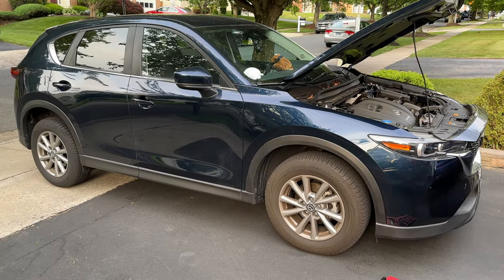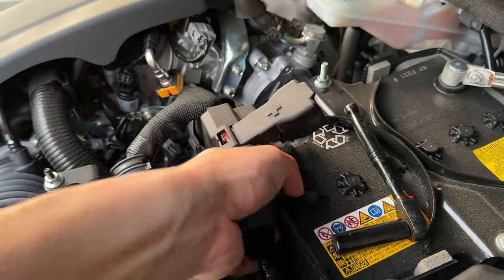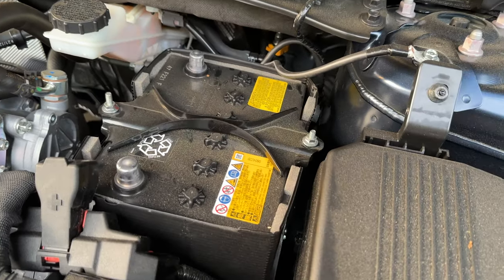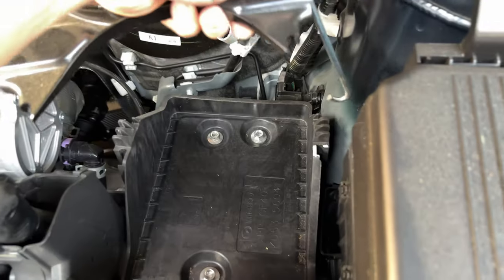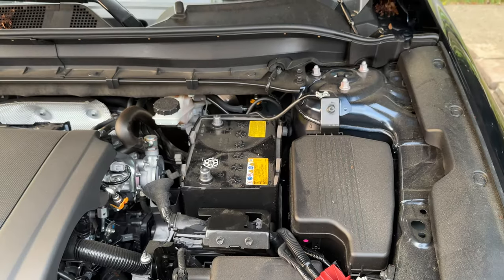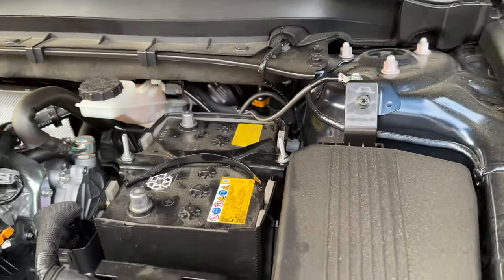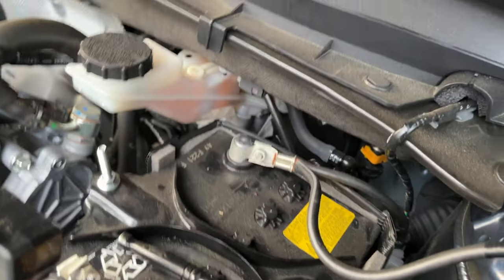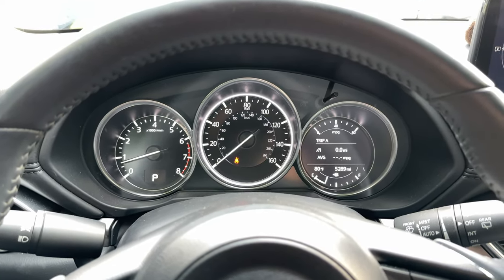Mazda CX-5 Battery Replacement (2018 - 2024)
How to change/replace the car battery on your Mazda CX-5. This applies to 2018 + models. 2018, 2019, 2020, 2021, 2022, 2023, 2024, 2025.

10mm deep socket wrench:
Battery: